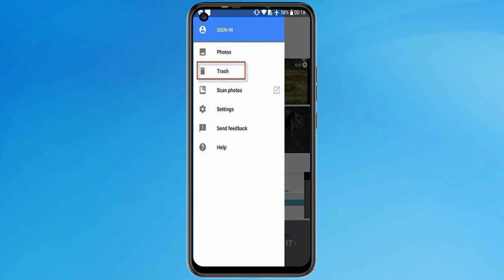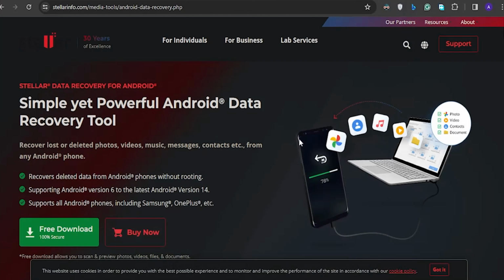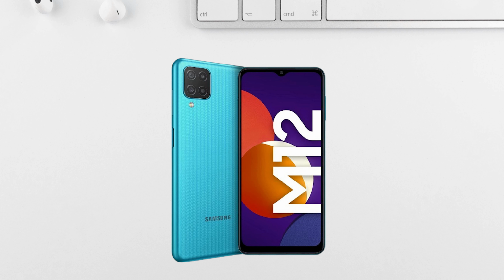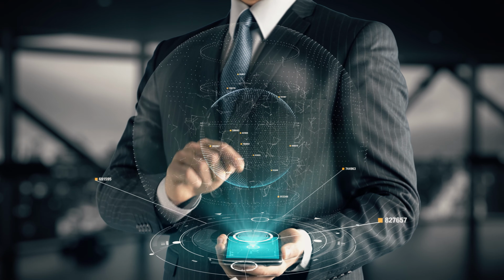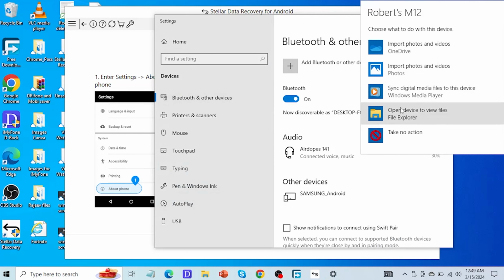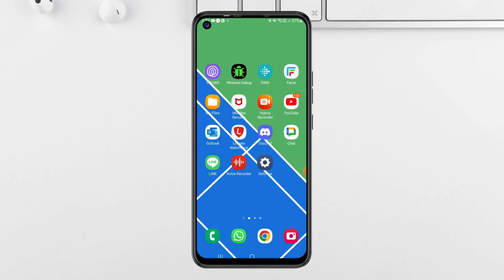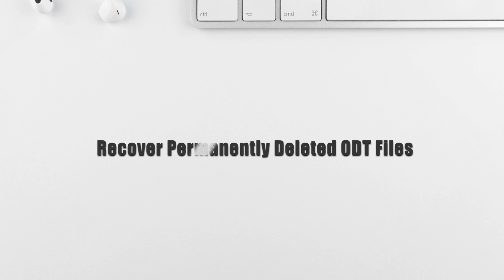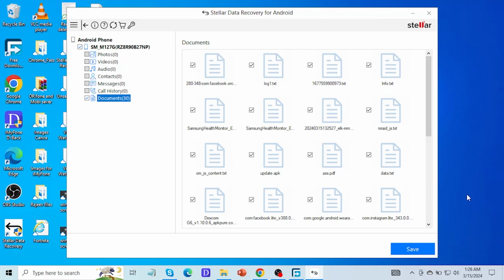How To Recover Deleted ODT Files? Recover Corrupted ODT Files On PC & Phone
Did you delete your ODT files from your PC? If that’s the case then don’t worry. I will share some easy methods to recover your deleted ODT files on your PC and Phone. You can Undo the accidental deletion of your ODT files by pressing the Ctrl+Z shortcut key.

If that doesn’t work, open Windows Recycle Bin, and you will see your mistakenly deleted ODT files there. Just select the files and right-click to select the Restore button. With that, your deleted ODT files will be recovered from the Windows Recycle Bin.

In case, you intentionally deleted ODT files from your PC or Phone then you can retrieve your permanently deleted ODT file from Google Drive, Dropbox, One Drive, etc. Otherwise, you can rely upon third-party data recovery software such as Stellar Data Recovery For Windows, EaseUS Data Recovery Wizard, etc. to recover corrupted ODT files.

Just make sure that your deleted data is not overwritten or replaced by new data otherwise it will be nearly impossible to get back permanently deleted ODT files with any data recovery software.

What is covered in this video:

recover odt file
restore odt file
recover corrupted odt file
Recover deleted ODT files
How to recover accidentally ODT files in Windows
How to restore deleted ODT files in Windows
How to restore permanently deleted ODT files from Google Drive
Retrieve accidentally deleted ODT files on Android phone
How to recover permanently deleted ODT files without any backup
How to restore deleted ODT files from backup on PC
How to recover permanently deleted ODT files with data recovery software
How to get back permanently deleted ODT files on my Phone
How to recover deleted ODT files on Android phone
Restore deleted ODT files from Windows
Recover deleted ODT files using data recovery software
How to recover an overwritten ODT file

00:00 Intro
0:34 Recover Deleted ODT File
1:23 Retrieve Deleted ODT Files From Backup
2:19 Recover Permanently Deleted ODT Using Data Recovery Software
3:45 How To Restore Deleted ODT File On Phone
5:06 Install Stellar Data Recovery For Android
5:28 Enable USB Debugging
6:14 Recover Permanently Deleted ODT Files
6:46 Bonus Tips
7:18 Final Thoughts